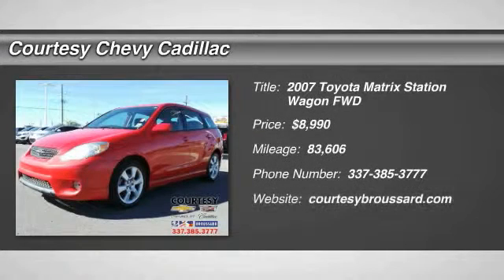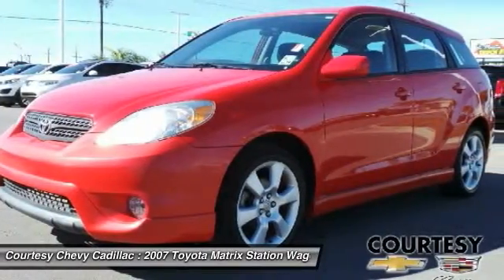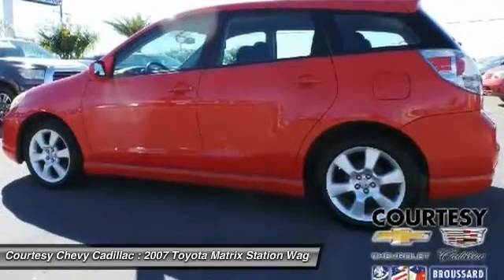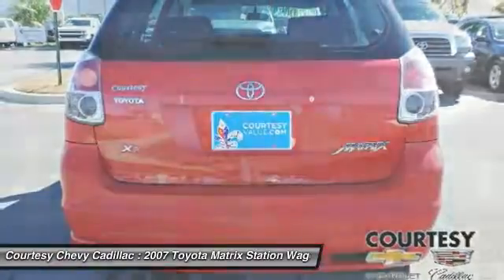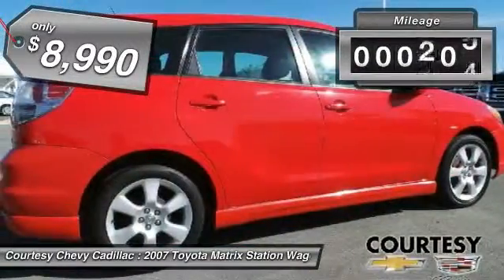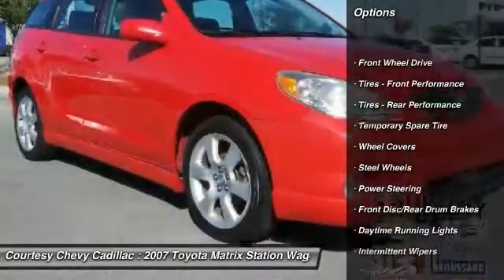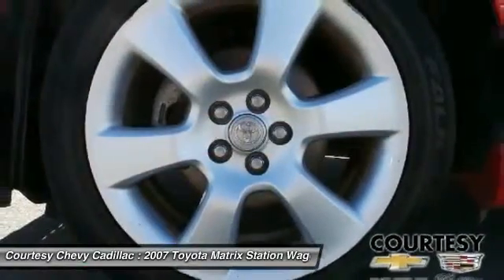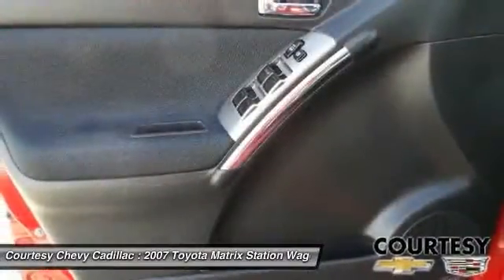2007 Toyota Matrix 15C777C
2007 TOYOTA MATRIX Broussard, LA
Stock# 15C777C

Land a bargain on this 2007 Toyota Matrix STD before it's too late. Comfortable but easy-moving, its dependable Automatic transmission and its trusty Gas I4 1.8L/109 engine have lots of personality for a value price. It has the following options: Tonneau cover, Tilt steering wheel, Temporary spare tire, Side-impact door beams, Rear torsion beam suspension, Rear cargo track system w/(8) adjustable tie-down hooks & under-deck storage compartment, Pwr front ventilated disc/rear drum brakes, P205/55R16 all-season tires, Optitron instrumentation-inc: speedometer, tachometer, LCD odometer, dual trip meters, outside temp, coolant temp, fuel level, and Intermittent windshield wipers w/mist cycle. You've done your research, so stop by Courtesy Chevy Cadillac at 1345 S Evangeline Thruway, Broussard, LA 70518 this weekend to take a test drive of this great vehicle!